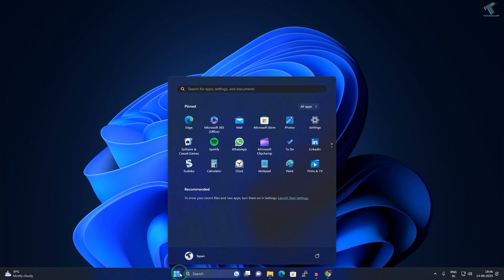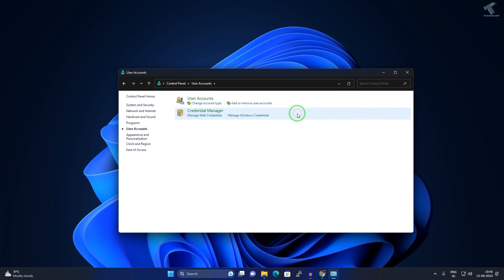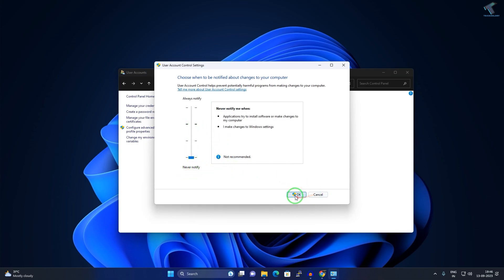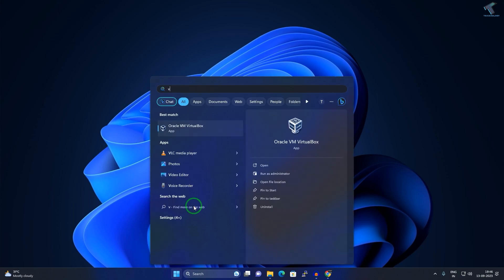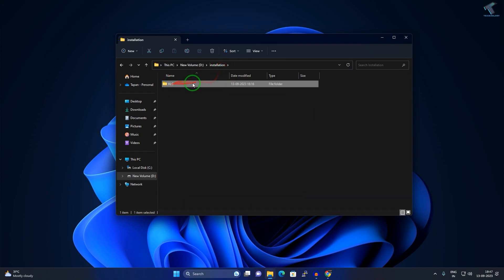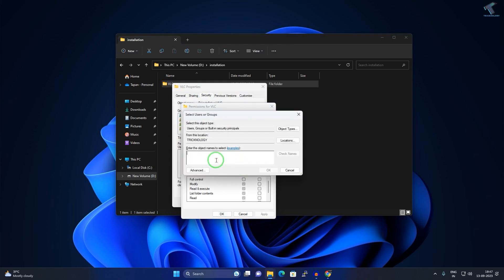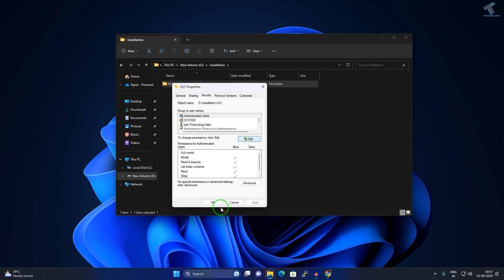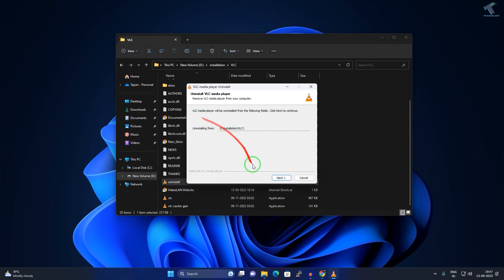How To Fix You Don't Have Sufficient Access to Uninstall in Windows 11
Here in this video tutorial, I will show you guys how to fix you don't have sufficient access to uninstall problem in your Windows 11 PC or Laptop.